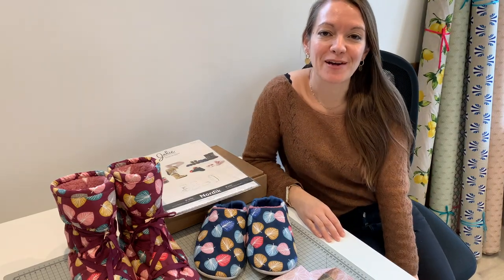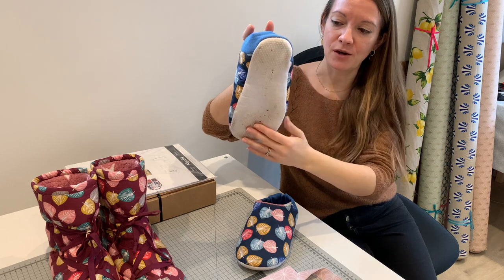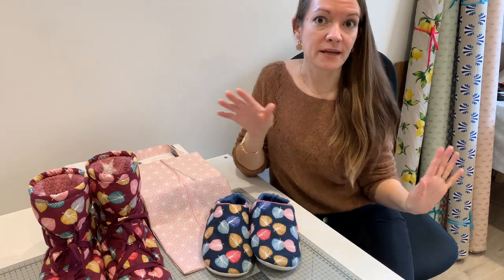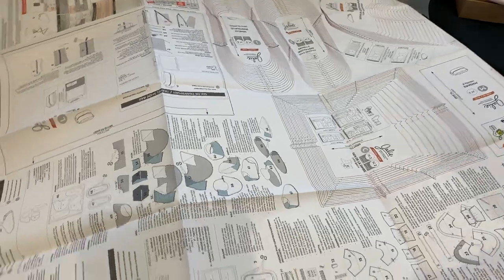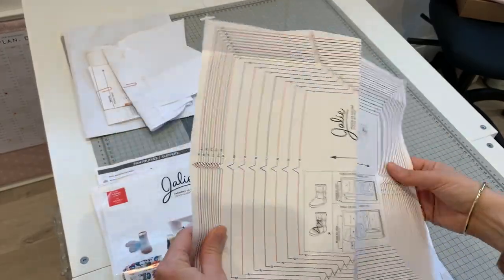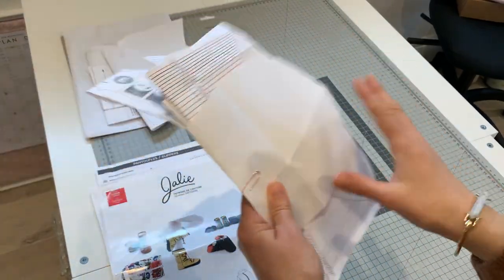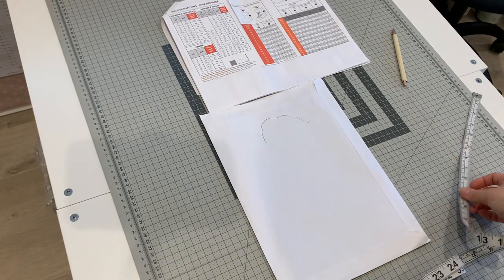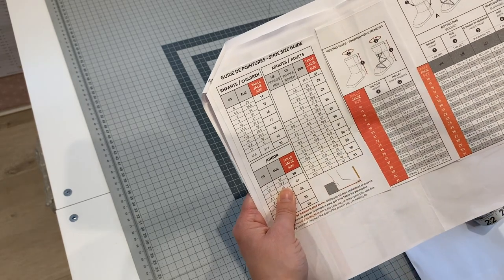Slippers & Booties Sewing Tutorial - PART 1 - An introduction to the Jalie Nordik Sewing Pattern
Learn how to make gorgeously comfy slippers and boots using the Nordik sewing pattern by Jalie. This video introduces you to the pattern and talks through the styles you can make.

A kit containing all you need to make these slippers or booties can be purchased from

This is part of a series of videos which takes you through each step in detail. I hope you enjoy 😊. I think this is one of my favourite makes.

Liz xx